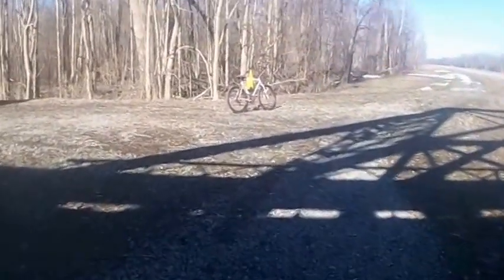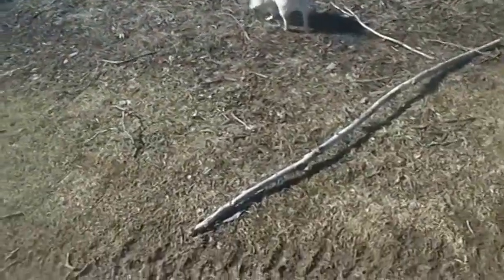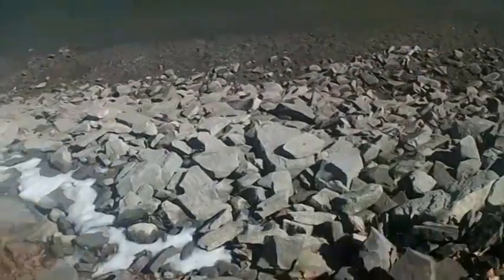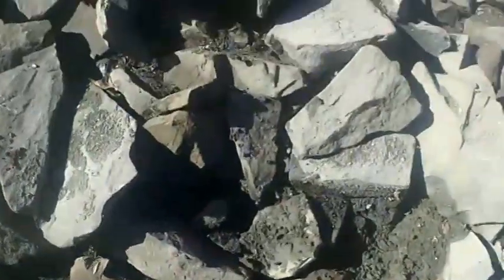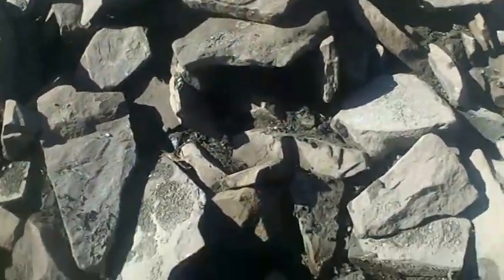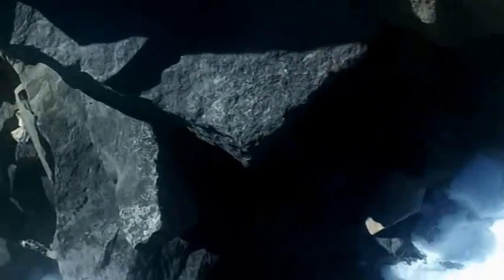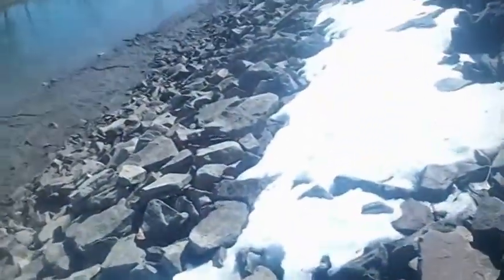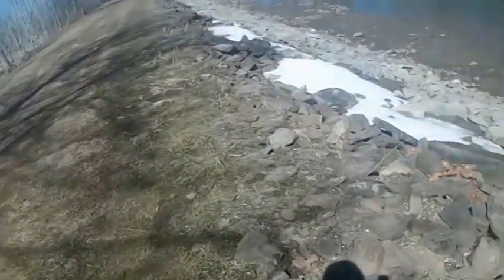How to Attract Catfish To Your Fishing Spot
How to attract Catfish by Building a catfish house out of rocks. We make the house out of rocks when the Erie Canal Is empty. Don't let the Game Vultures get you!